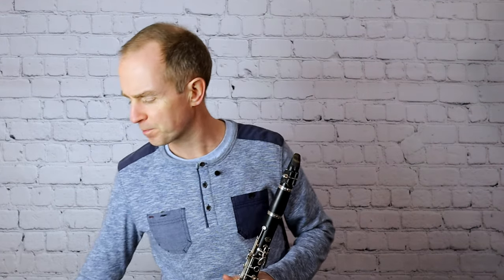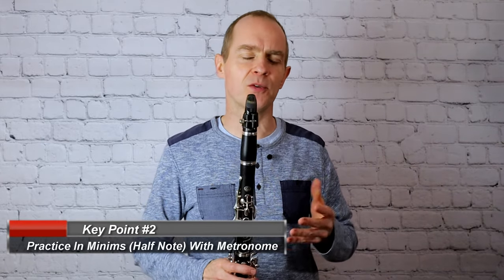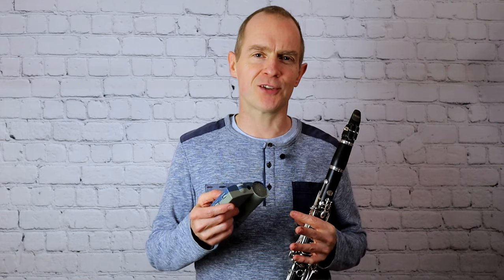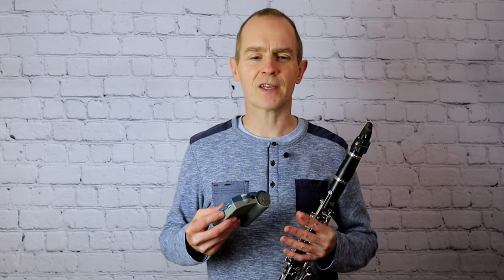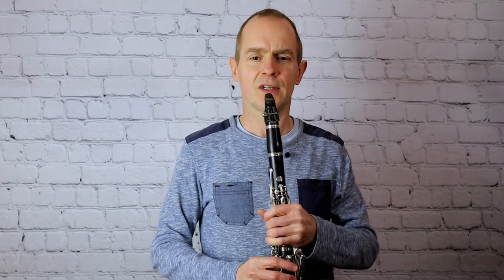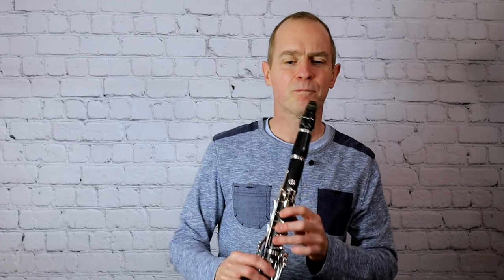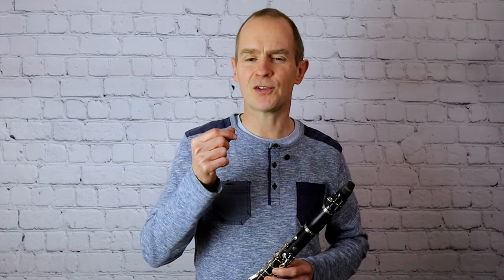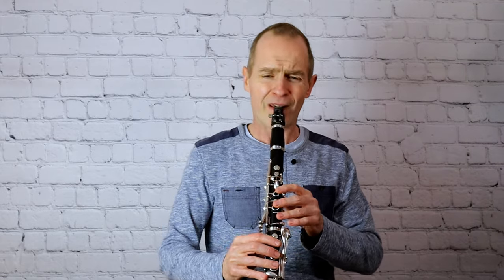GROOVE ON A PLATE by Mike Mower Clarinet Grade 6 ABRSM Tutorial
Here is my Tutorial for GROOVE ON A PLATE by Mike Mower set for Clarinet Grade 6 ABRSM in the 2022- Syllabus. Test your Jazz skills out on this fantastic little study set for Grade 6 clarinet ABRSM by Mike Mower, after the performance I will give you some tips and tricks for success with this piece and how to approach making it sound 'Jazzy' and authentic. Do let me know how you're getting on with Grade 6 in the comments section I'd love to hear from you.